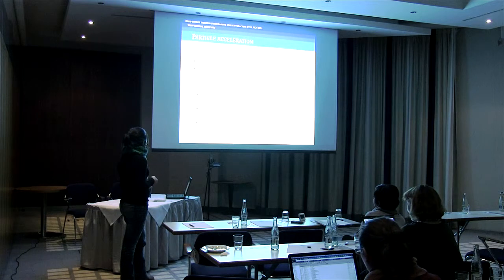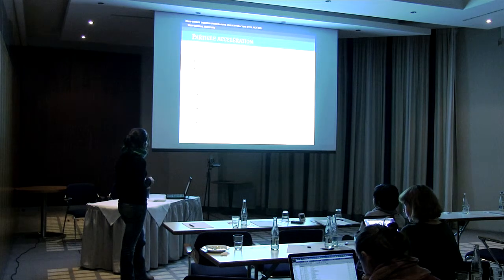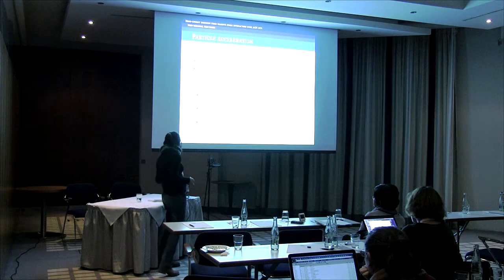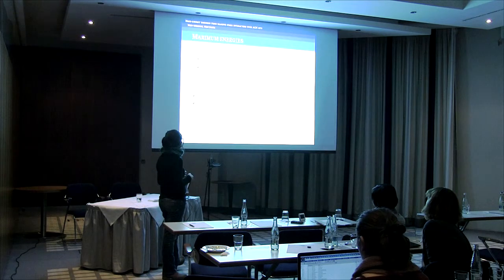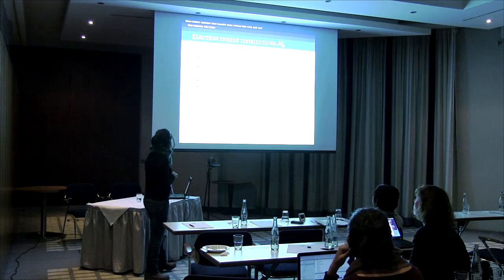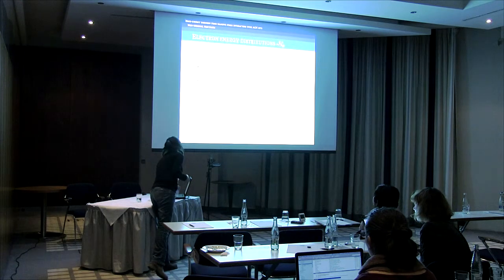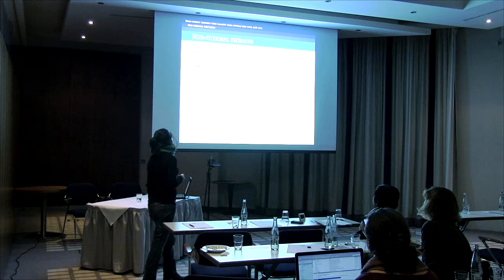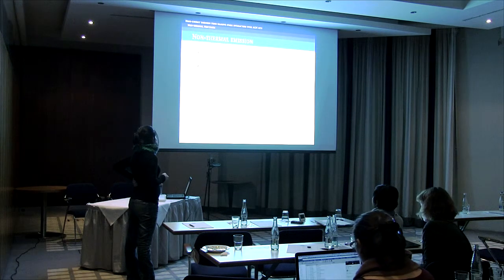Anabella Araudo: Gamma-ray emission from massive stars interacting with AGN jets